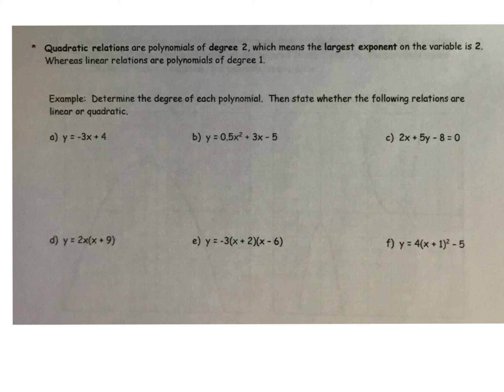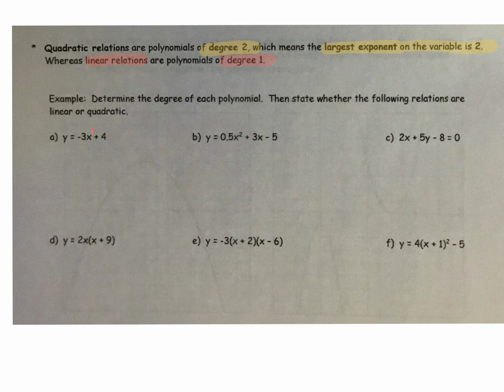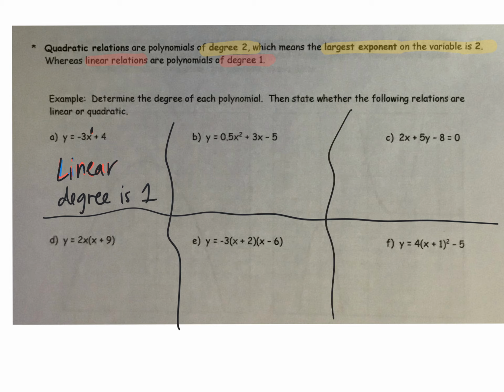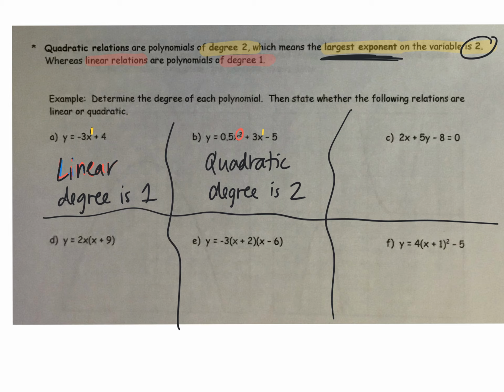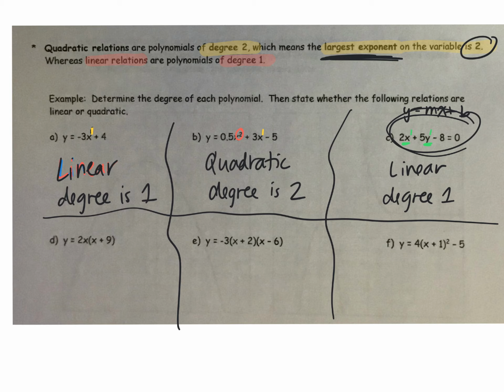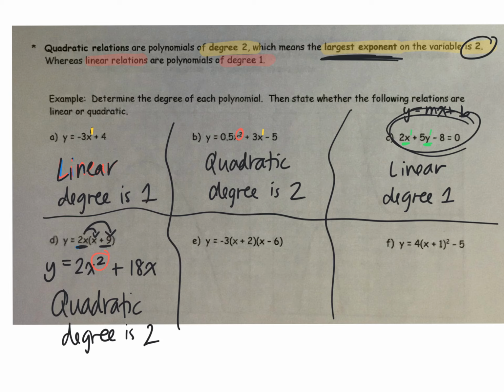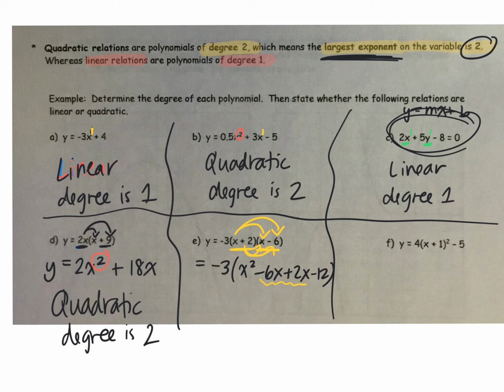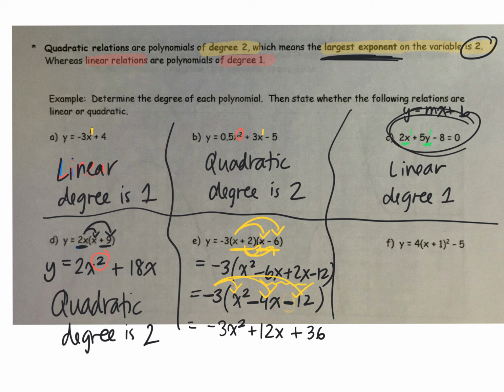How to tell if a relation is linear or quadratic 6.2 gr 10 applied